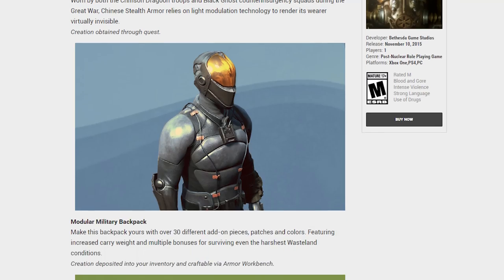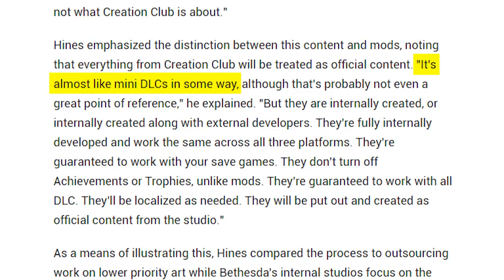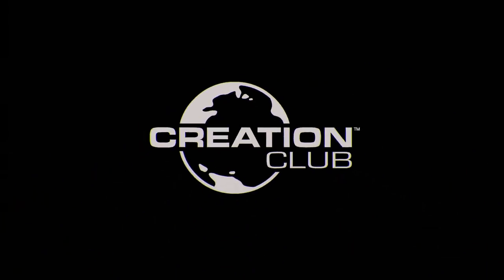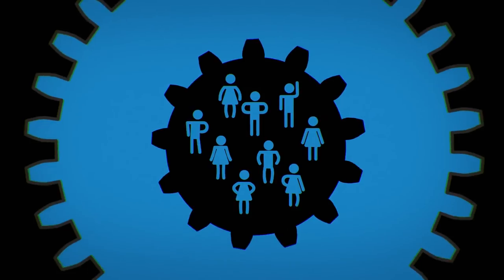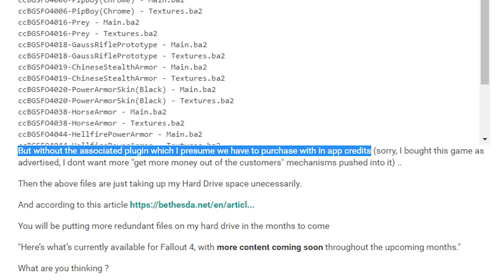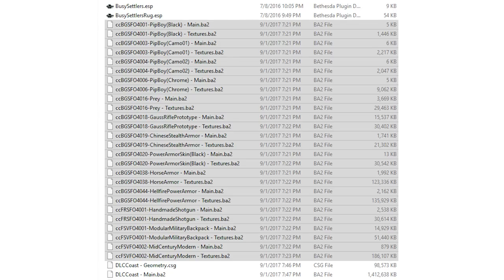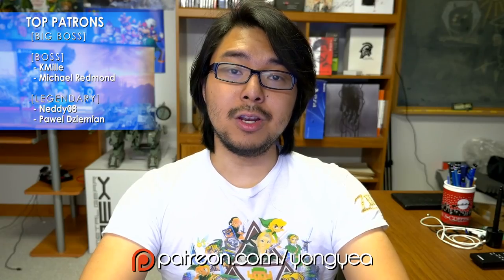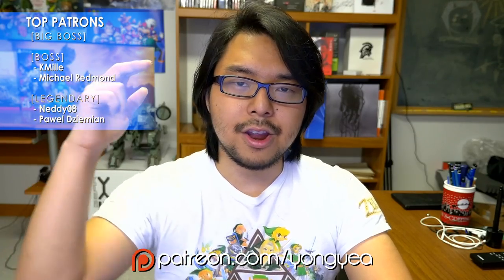Bethesda's Creation Club is a Ticking Time Bomb for your Hard Drive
TOP PATRONS
- KMille (Boss)
- Michael (Boss)
- Neddy08 (Legendary)
- Pawel Dziemian (Legendary)